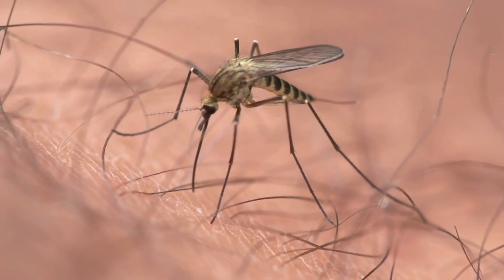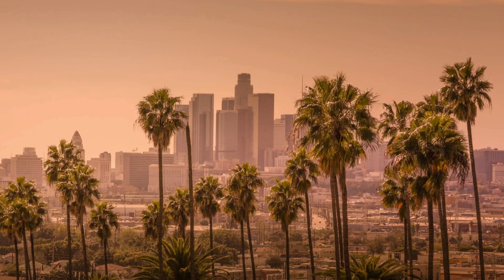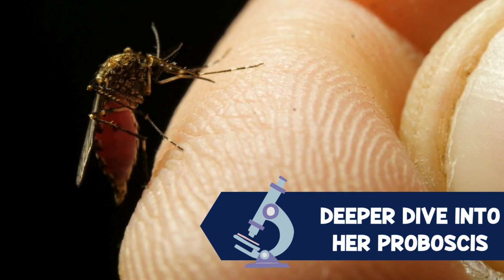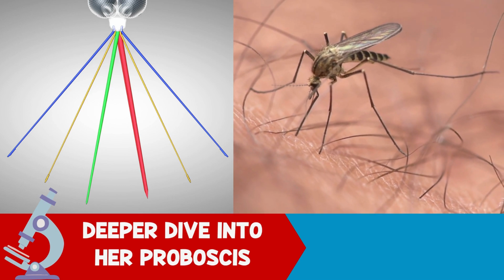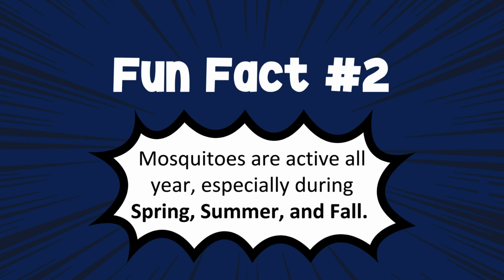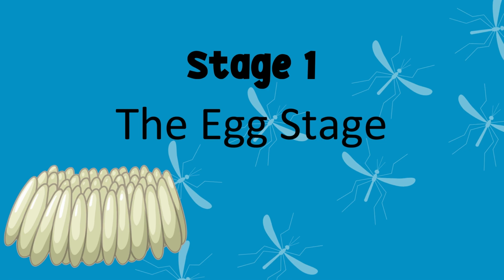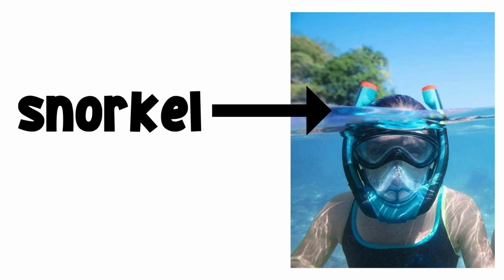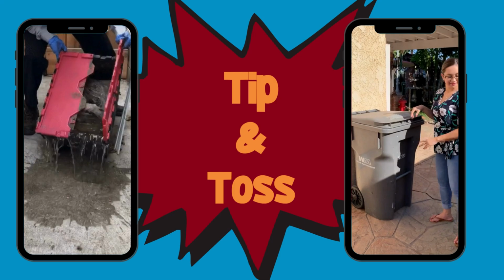Mosquito League's Virtual Elementary School Program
Get ready to buzz with excitement as we bring mosquito education to your classroom!